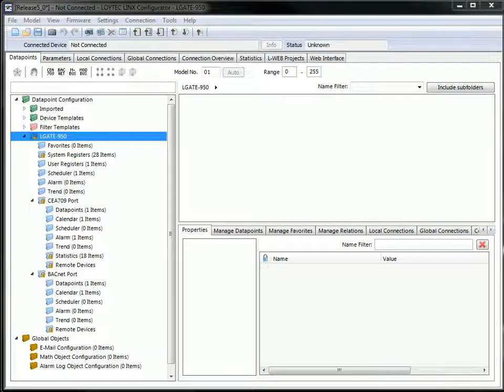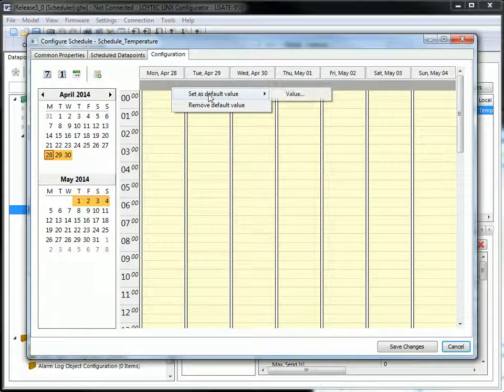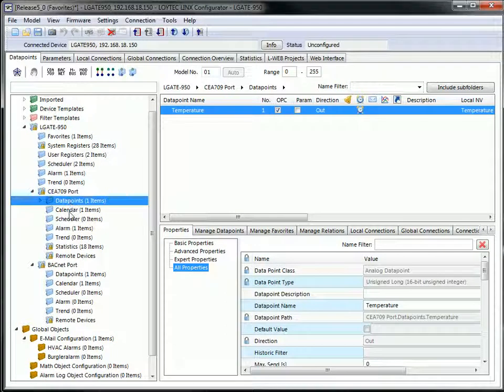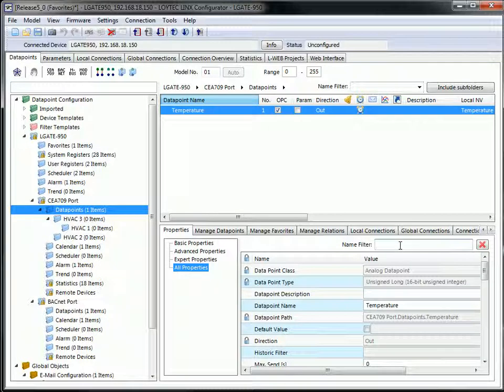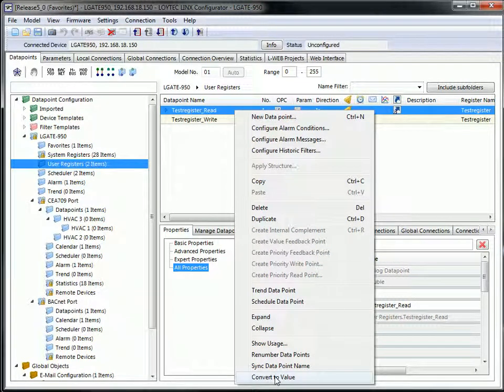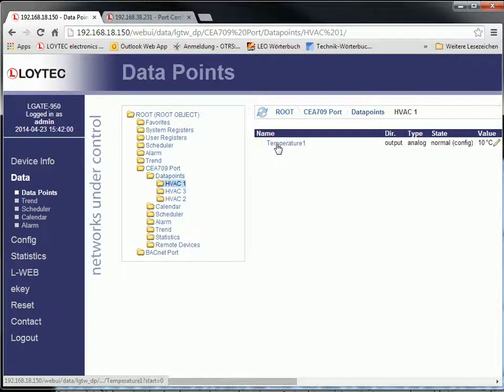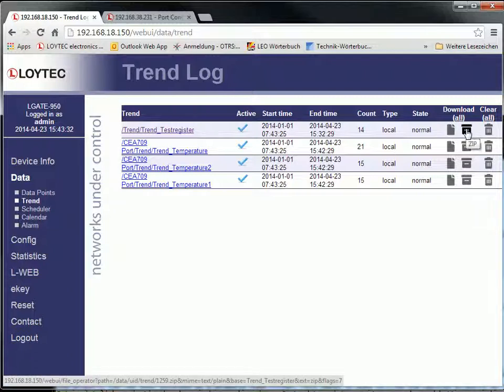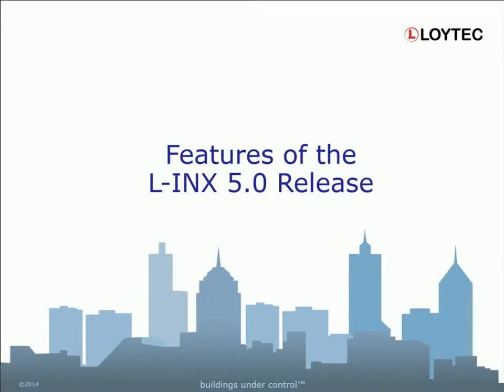LOYTEC - Features of L-INX 5.0 Release [LINX 5.0]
This video presents the most important new features of the LINX 5.0 Release.

Following a short overview of the contents of this presentation:
 - generic scheduler
 - extented features for Favorites
 - improved usability of the datapoint manager
 - improvements in the web interface
 - OPC UA Server